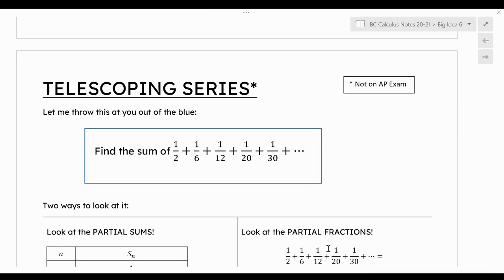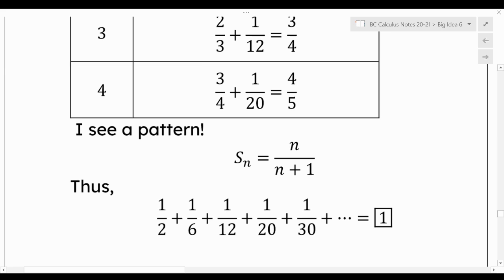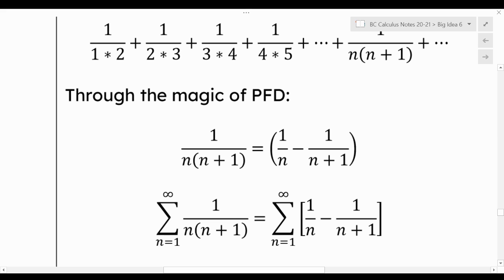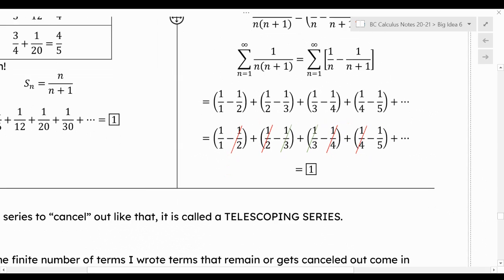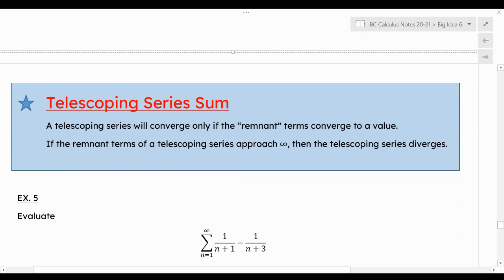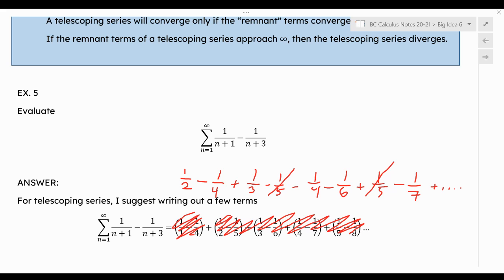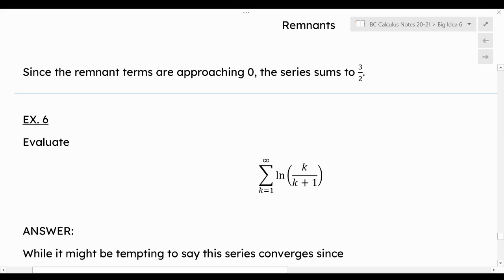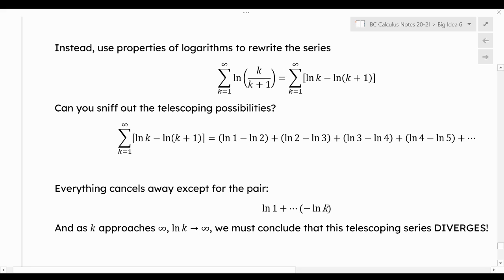Lesson 6.1c--Telescoping Series